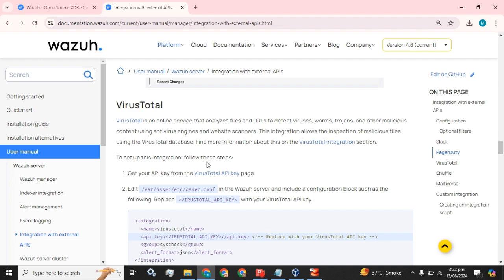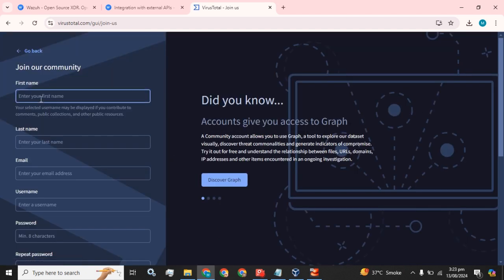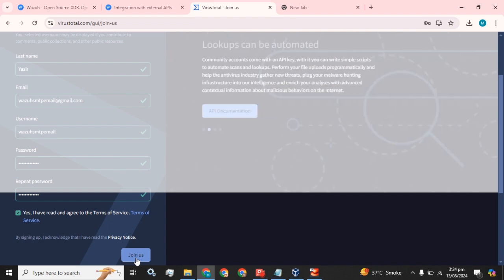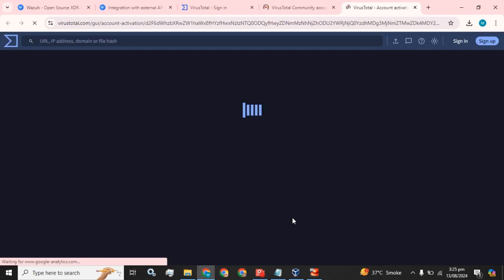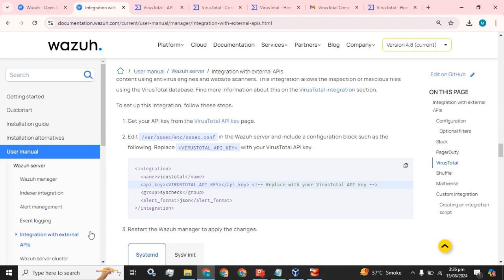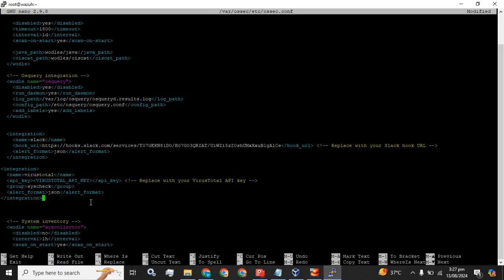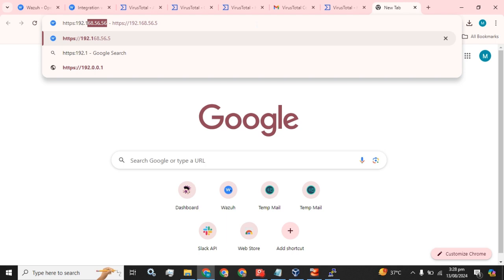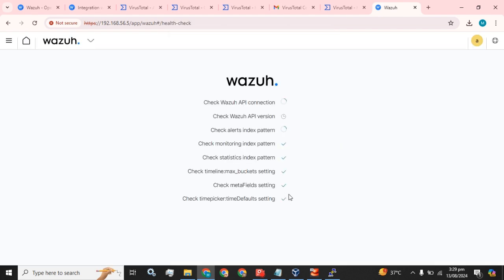Wazuh Integration with Virus total | Wazuh External API integrations | Wazuh SIEM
Links for other wazuh topic videos

4- Wazuh Email Alerts Based on Rule id | Wazuh rule id based email alerts | Wazuh Email Alerts

13- Install Wazuh Cluster | Install Wazuh with master and worker Node | Install Wazuh with Multiple node

16- Create User in Wazuh | Create New User in Wazuh | Internal User in Wazuh | Wazuh New GUI user